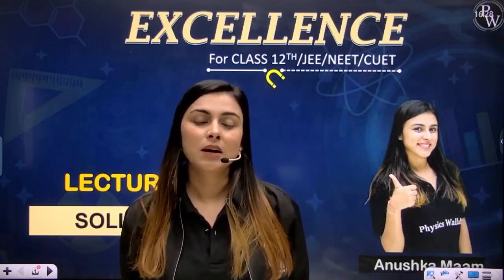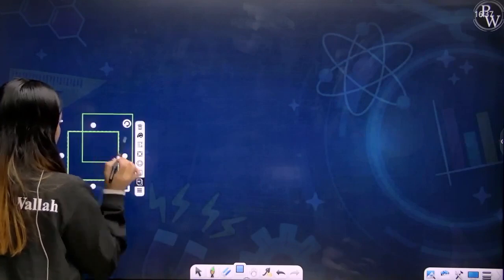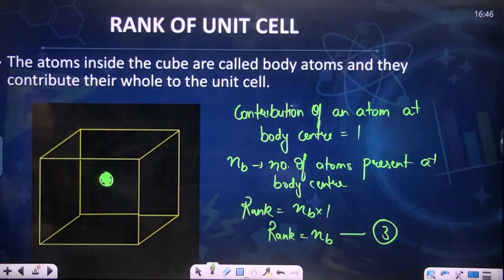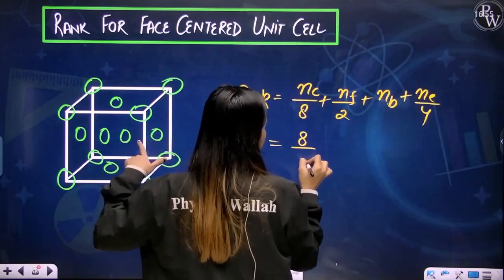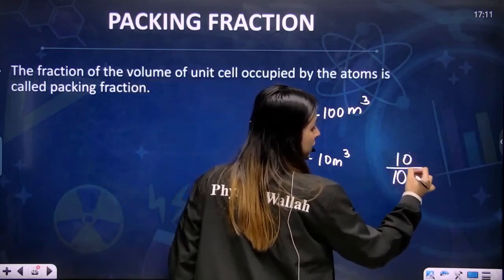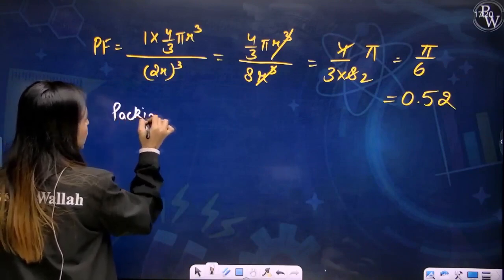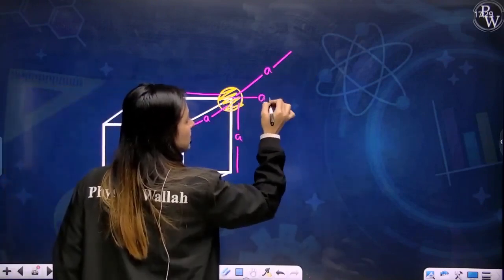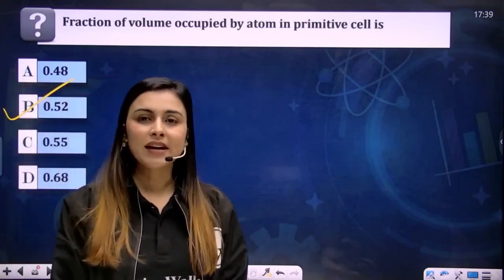chapter solid state part 3rd